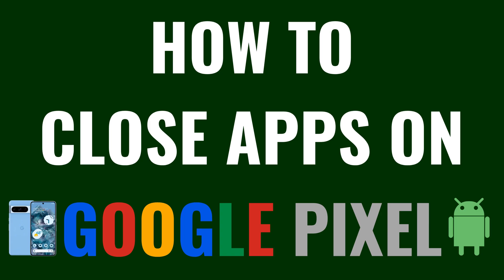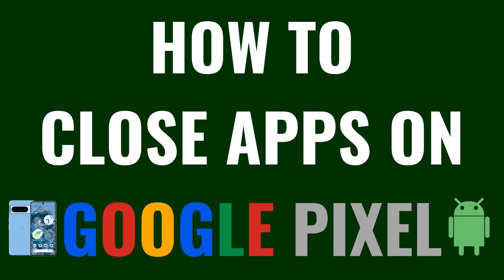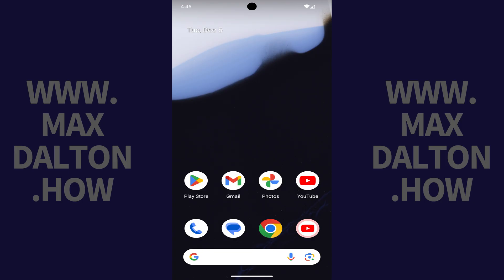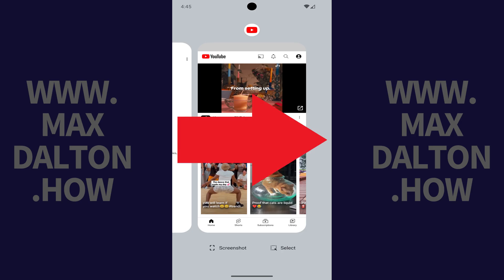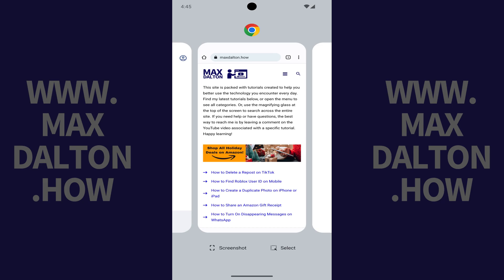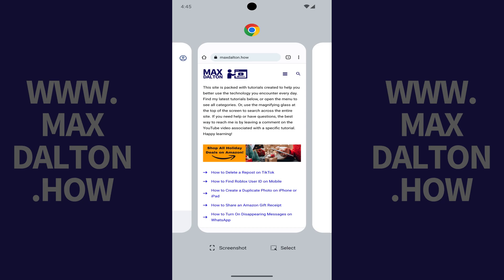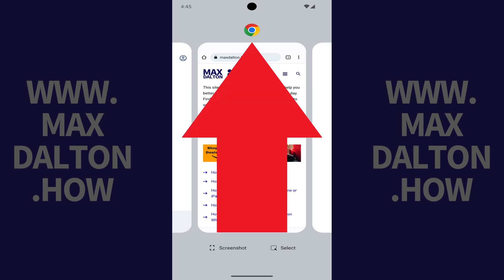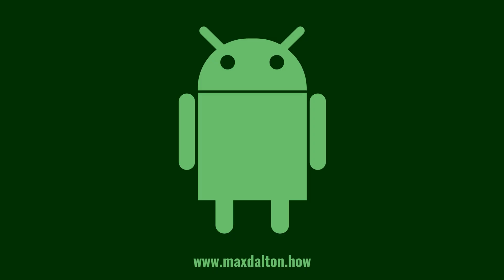How to Close Apps on Google Pixel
In this video I'll show you how to close apps on your Google Pixel.

Timestamps:
Introduction: 0:00
Steps to Close Apps on Google Pixel: 0:35
Conclusion: 1:10

Video Transcript:
Do you sometimes feel like your Google Pixel phone is running a bit slow or the battery is draining faster than usual? One of the culprits could be the apps running in the background. In this video I'll show you how to quickly and efficiently close apps on your Google Pixel. This simple but effective practice can help improve your phone's performance and extend battery life.

Now let's walk through the steps to close apps on your Google Pixel.

Step 1. From any screen on your Google Pixel, hold your finger against the bottom middle edge of the screen, and then move your finger up roughly a half an inch. You can swipe from left to right across this screen to see all of the different apps that are currently open on your Google Pixel.

Step 2. Swipe through the open apps until you find the app you want to close.

Step 3. Swipe up on the app you want to close. That app will no longer appear in this list, and will be completely closed.